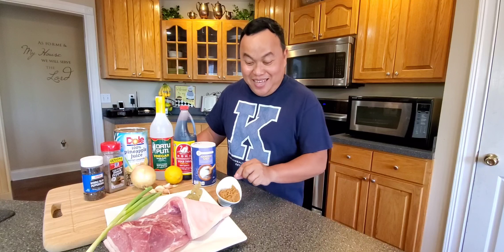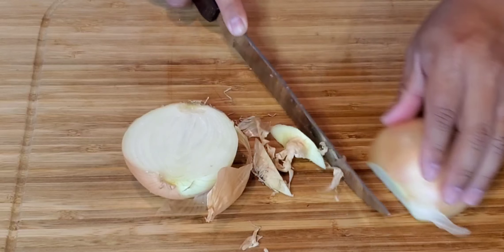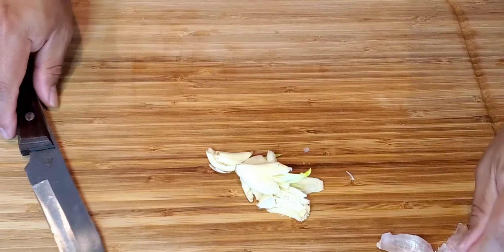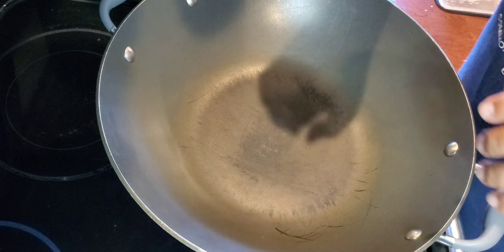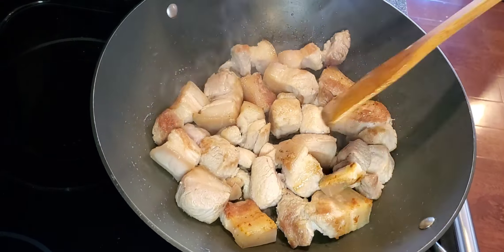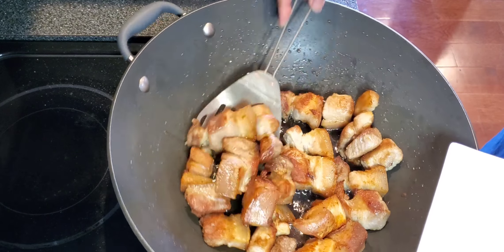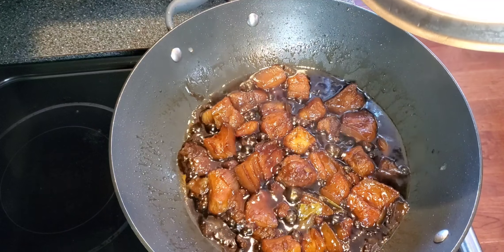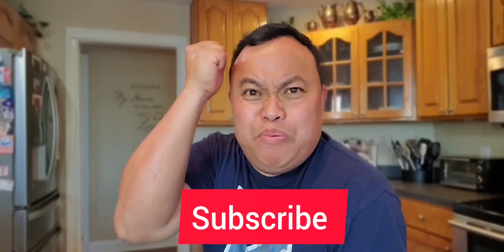How to Cook Humba | Sweet and Sour Pork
A traditional filipino dish which all pinoy love to eat. Humba is a sweet and sour pork. It's glaze with brown sugar, pineapple juice, soy sauce and vinegar.

INGREDIENTS

1- 3 lbs. pork billy
1/2 cup brown sugar
4 dried bay leaves
1 green onion
4 cloves of garlic
1 onion
1 lemon
1/4 cup vinegar
1 tsp. salt
1/2 cup soy sauce
2 cups pineapple juice
1 tsp. ground black pepper
1 tsp. peppercorn